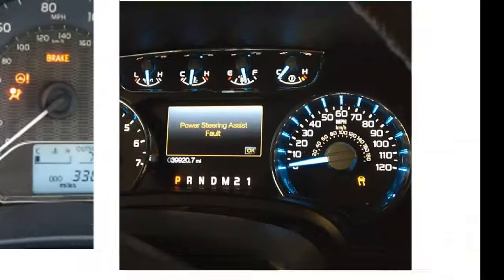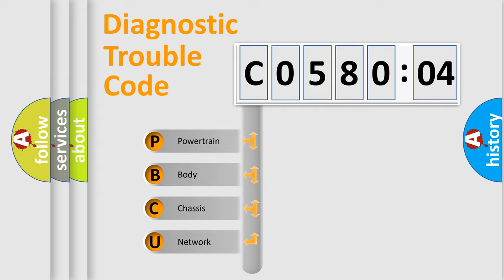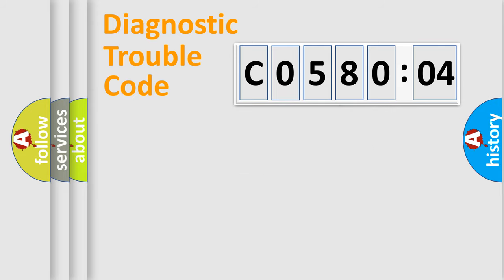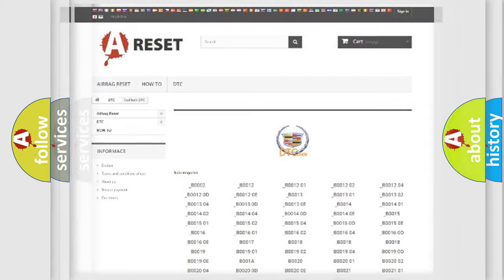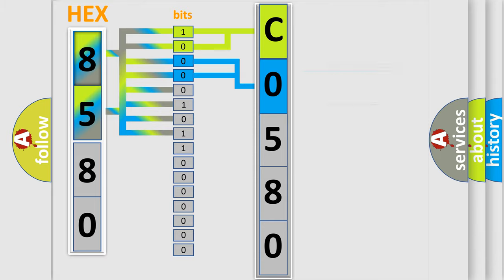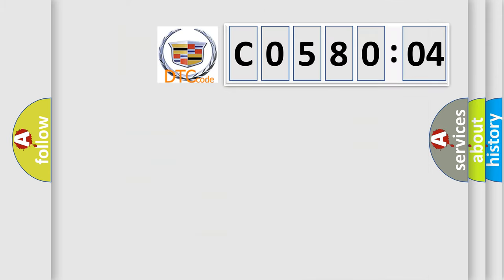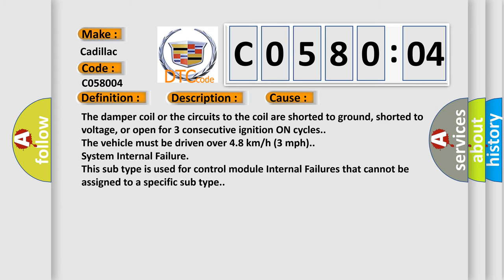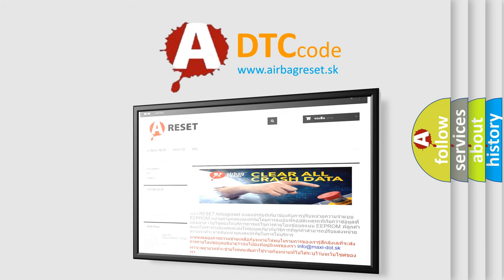DTC Cadillac C0580-04 Short Explanation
Contents:
0:21 Basic DTC analysis according to OBD2 protocol standard.
1:48 Insight into programming
2:58 A diagnostically understandable description of the Diagnostic Trouble Code
3:05 Basic error definition

Make:
Cadillac
Code:
C0580 04
Definition:
Right Front Actuator Circuit - Open Circuit
Description:
Cause:
The damper coil or the circuits to the coil are shorted to ground, shorted to voltage, or open for 3 consecutive ignition ON cycles.
The vehicle must be driven over 4.8 km or h (3 mph).